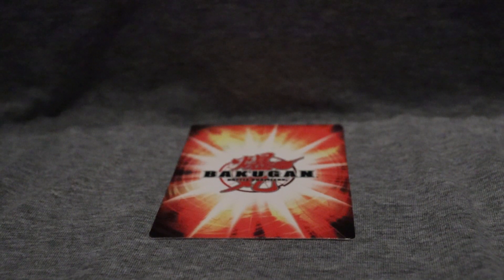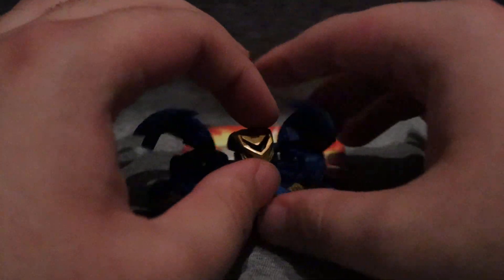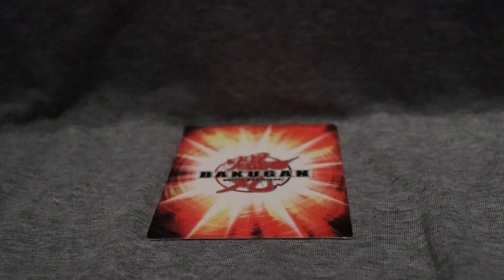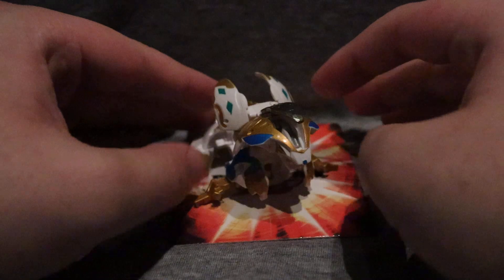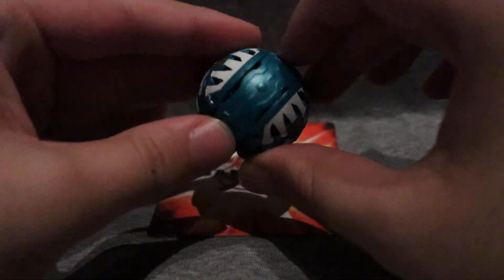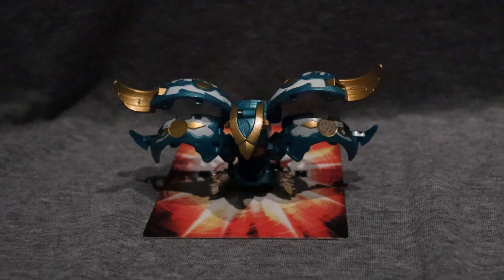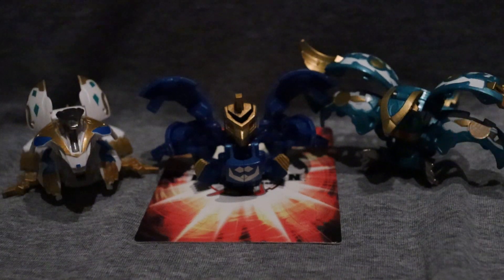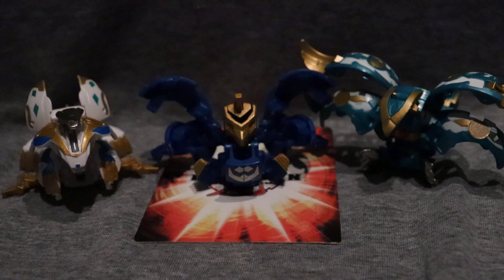Bakugan BakuTech Grif Deck Review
This is tied for the BakuTech deck I've had the longest and somehow I hadn't reviewed it yet. Well here it is.